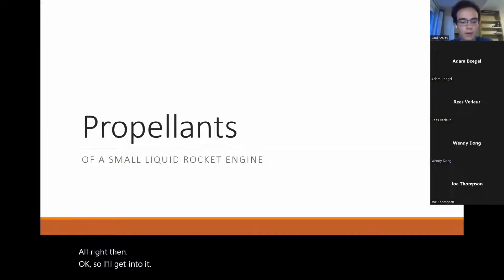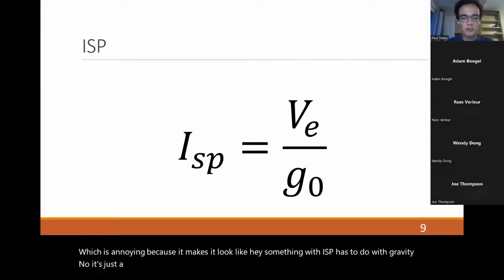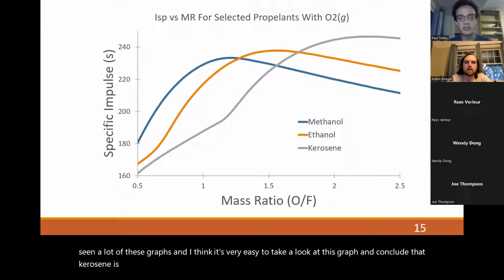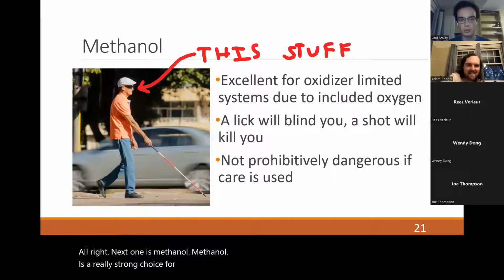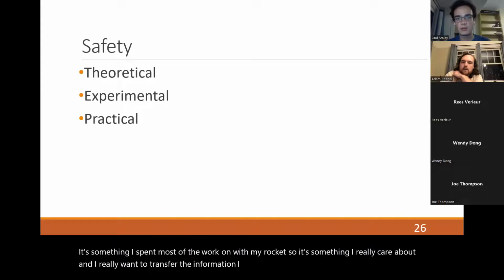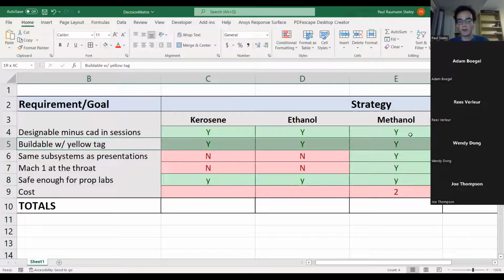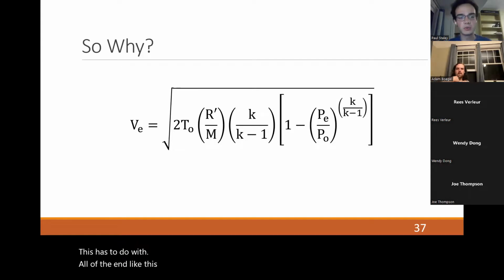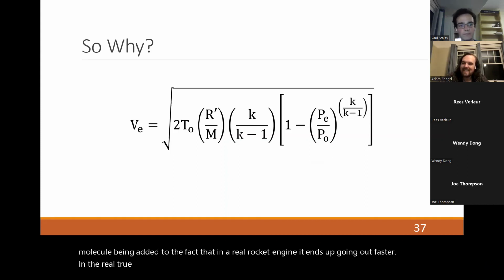How to Build a Rocket Engine (3 | Propellants)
Presentation isn't actually 70min, I just did a bonus rant about kicking tennis balls at the end in which I completely forget basic math  and nobody helps me because they're sick, sick people who want to watch the world burn.